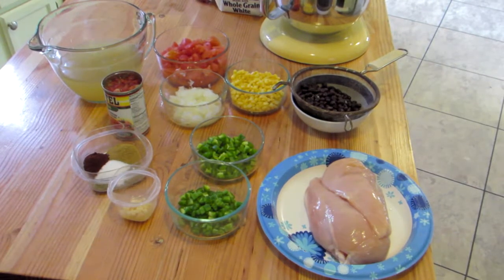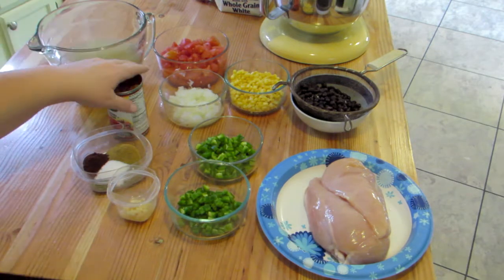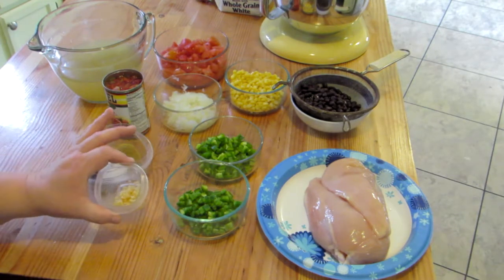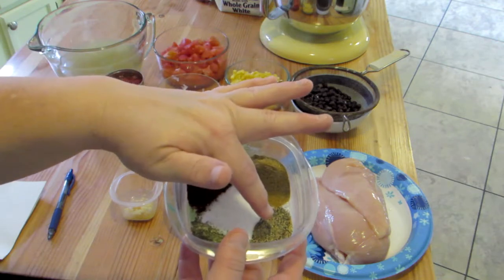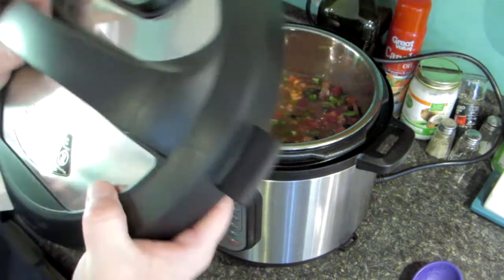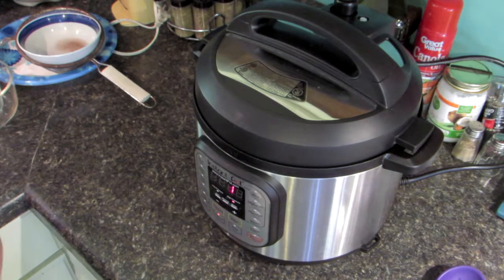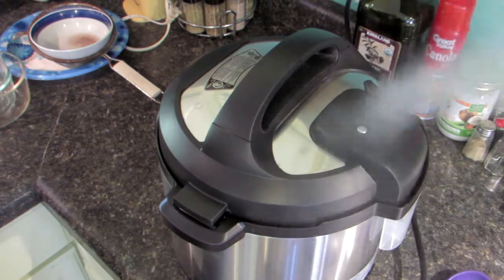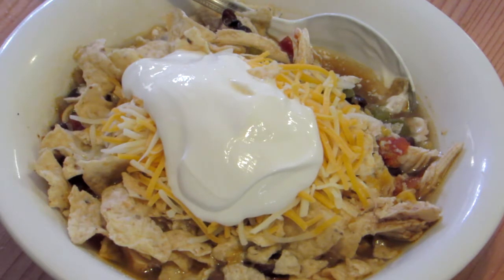Instant Pot Chicken Tortilla Soup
Yum!!  Chicken Tortilla Soup!!  This is one of my favorite soups and with the instant pot, it is SO easy to make.  This is the second time I have made it.  While I really enjoyed it as the recipe is written (link below), I felt it needed a little more flavor.  So, I increased the ingredients as follows:

Chicken to 1.5 pounds
Tomatoes to 15 ounces (home grown, but I used canned last time)
I used the largest Jalapeno I could find in the store
I added a medium sized green pepper from my garden
Increased the cumin, salt, and chili powder to 1.5 teaspoons
Increased the black pepper to 1 teaspoon
Added 1 teaspoon of dried cilantro

These did up the flavor of the soup and increased the heat a bit, but it is OH SO DELICIOUS!

Here is the link to the basic recipe I followed before making the changes above: